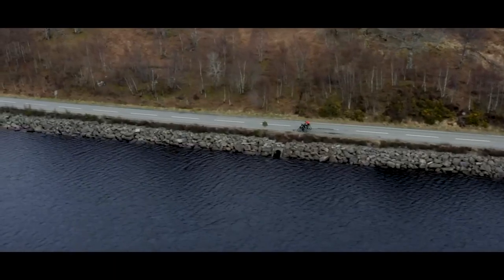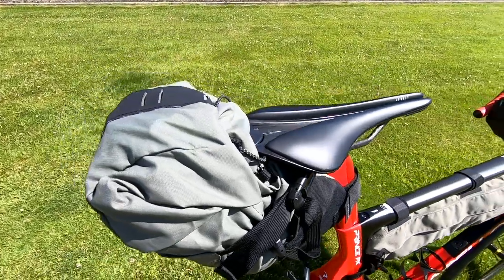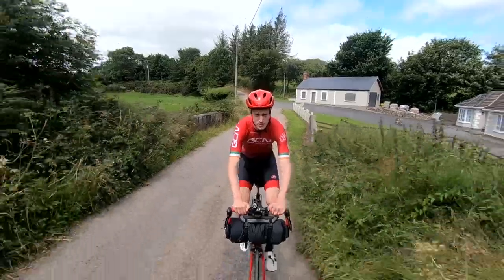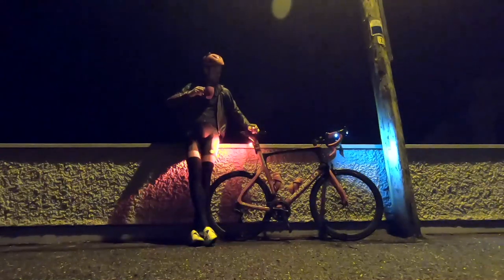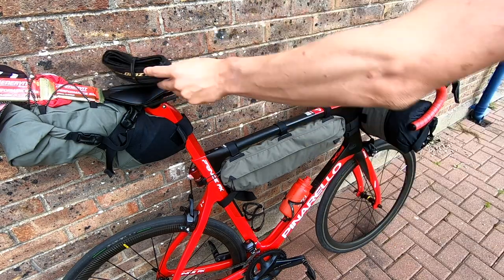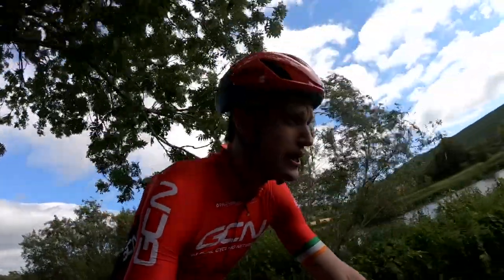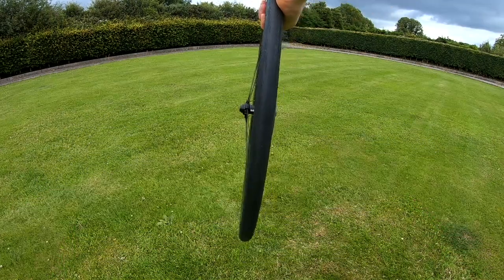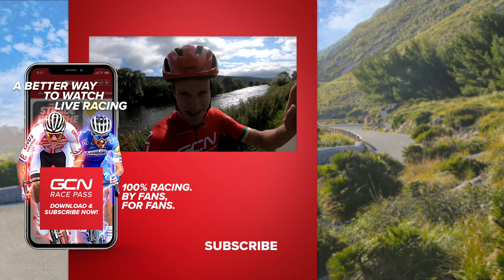How To Set Up Your Road Bike For Adventure Riding And Bike Packing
Many of us have ordinary road bikes, but still would like to go out and have fun adventures exploring far and wide! Today, Conor shows us how to adapt a road bike to make in into a worthy stead for just about any adventure!

Have you been on a big cycling adventure, if so, what kind? Cast your vote in the app!

Let us know what sort of cycling adventures you're planning in the comments below 👇

If you'd like to contribute captions and video info in your language, here's the

ES_Up Here - Blue Steel.wav
ES_The Kingdom Of Nature - Grant Newman.wav
ES_Sunshine Rain - Brendon Moeller.wav
ES_Sippin' Every Night - Finn Danniell.wav
ES_Steps in Time - Golden Age Radio.wav
ES_Ride Baby Ride - Easy Wheelers.wav
ES_Holdin' on to Magic - Easy Wheelers.wav
ES_Full House Dusk - River Foxcroft.wav
ES_Badlands - Walt Adams.wav